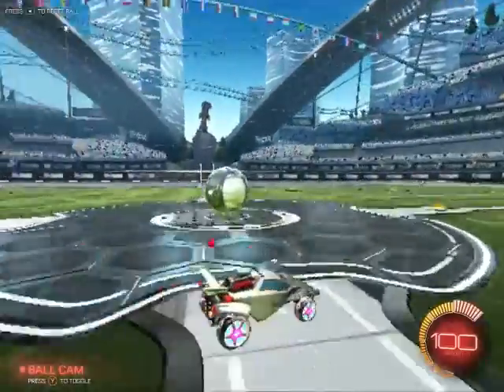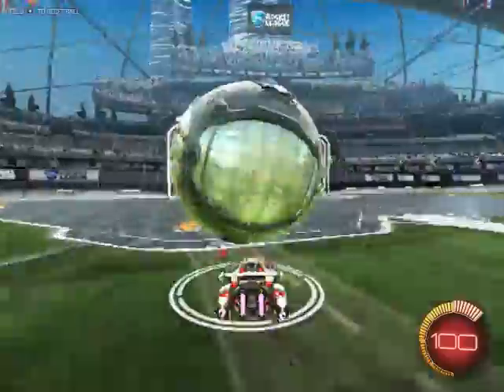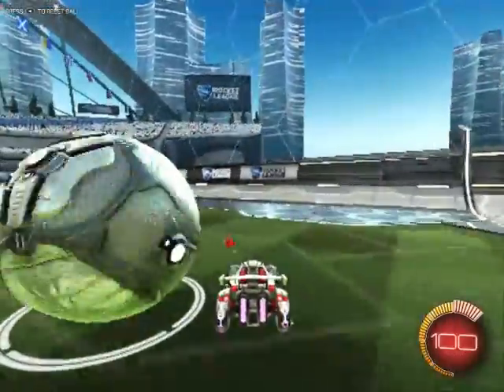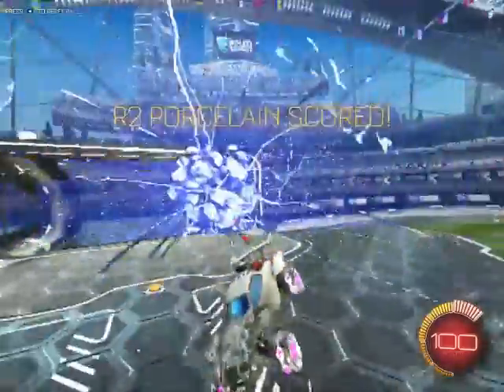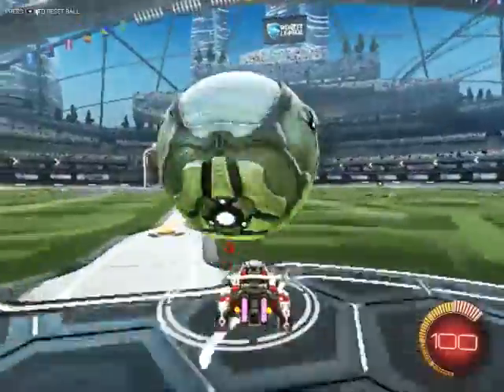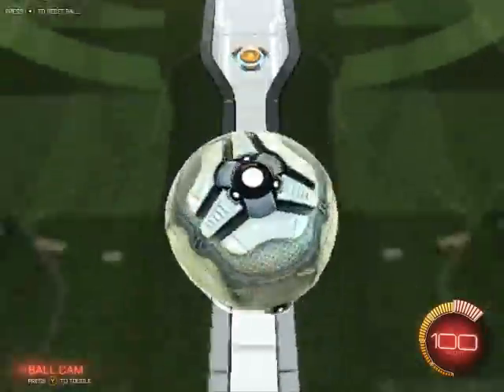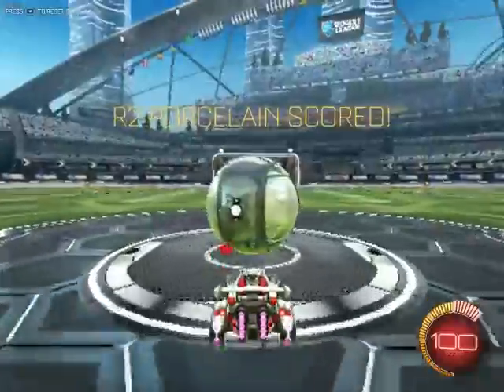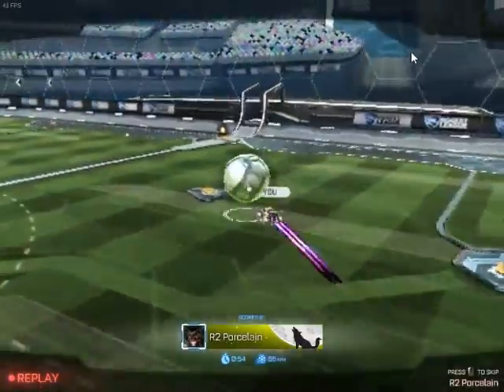Dribbling Tutorial (EASY DIAMOND)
Wanna be diamond? Dribble.